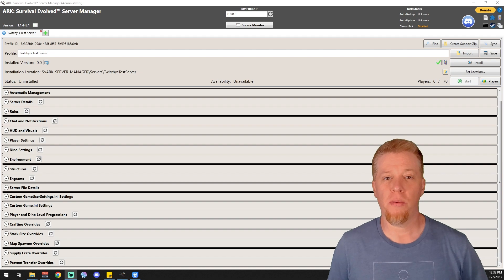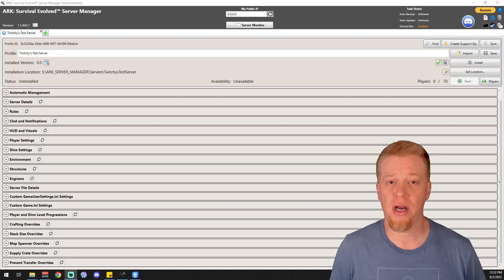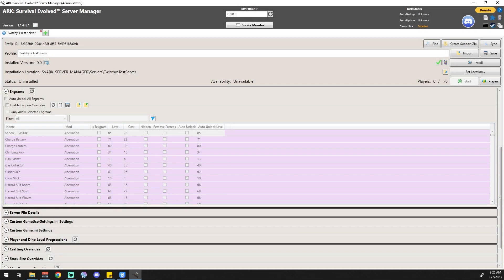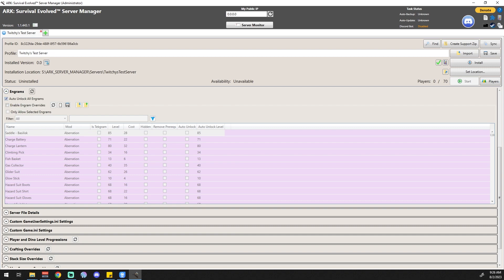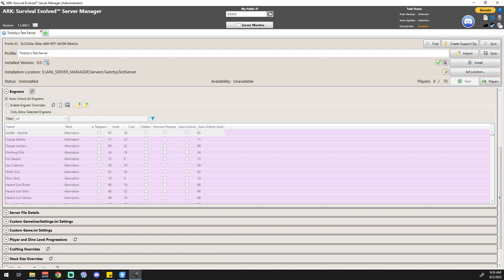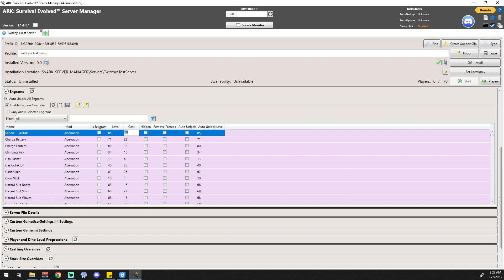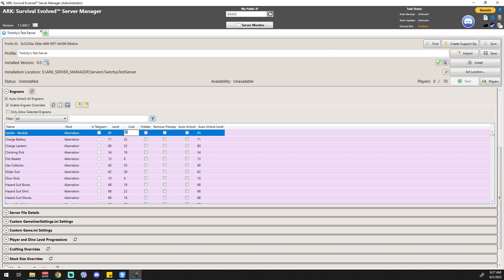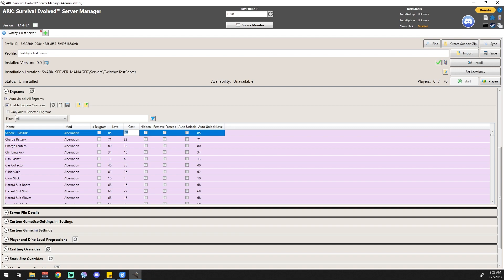ARK Server Manager Part 12 - Engrams (2023)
Twitchy here, welcome to another tutorial on ARK Server Manager! Going over the ASM’s Engrams section today so I hope you find the video helpful!